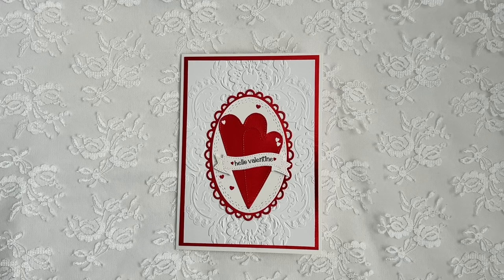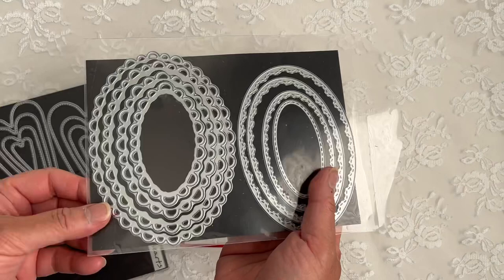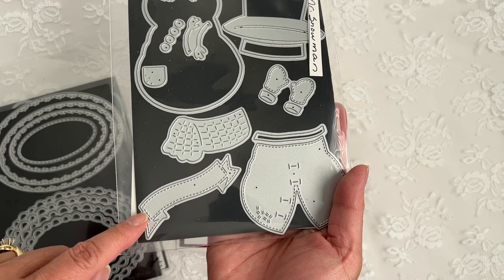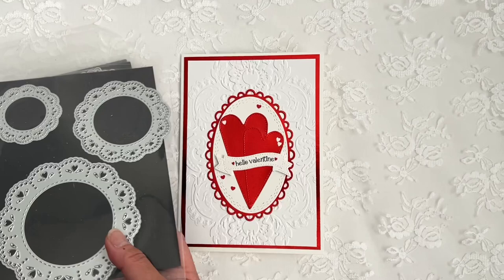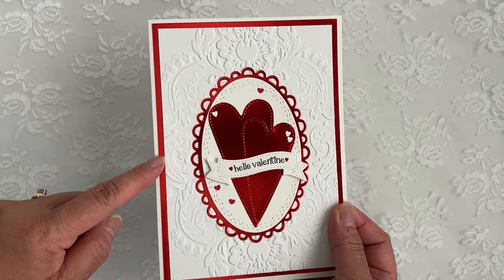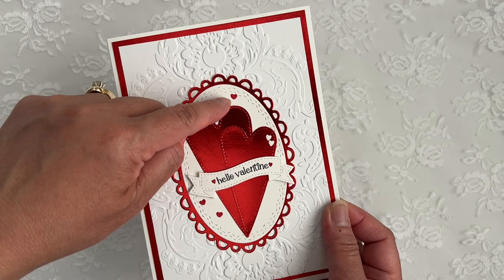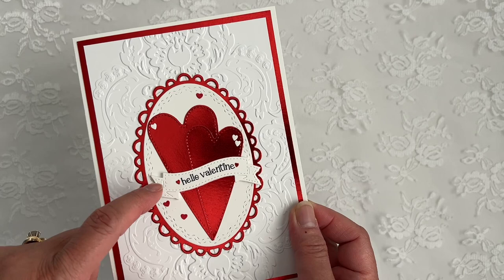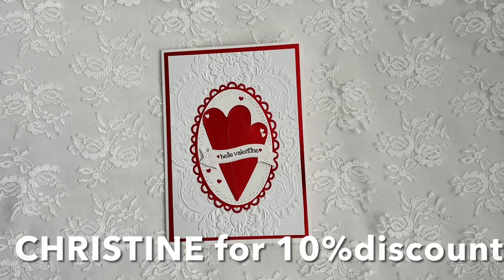Prim Hearts Valentine’s Card ~ My Creative Time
Hi everyone, Happy Valentine’s Day! Just sharing a super simple card I created using My Creative Time Dies.

Mr. Snowman (banner die)